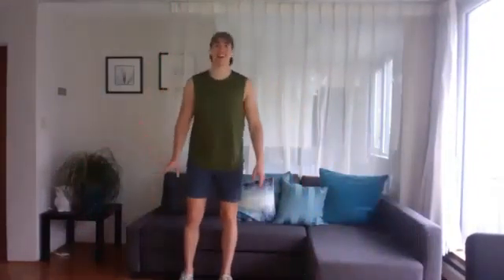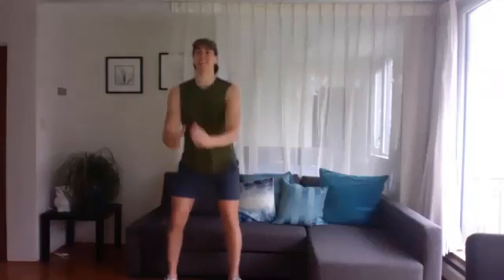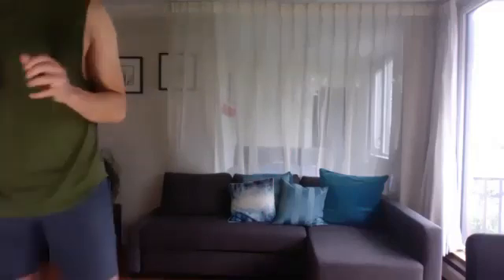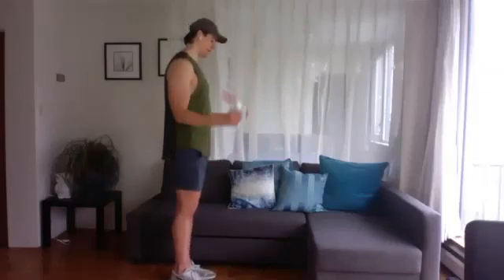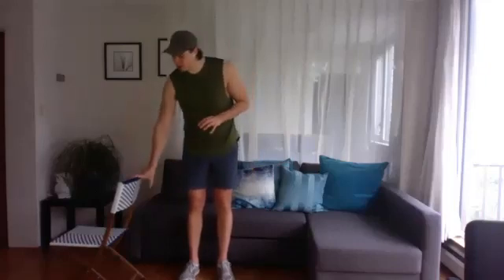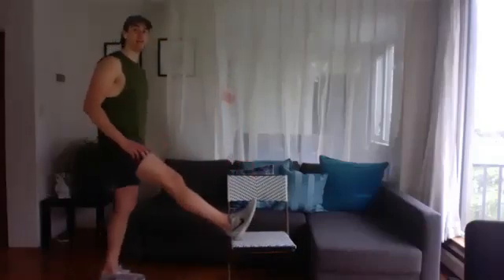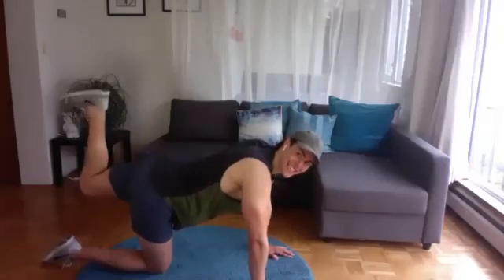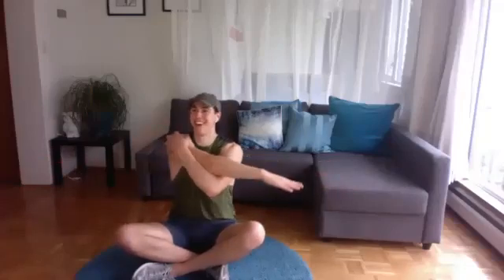April 30 barre bootcamp with Zach